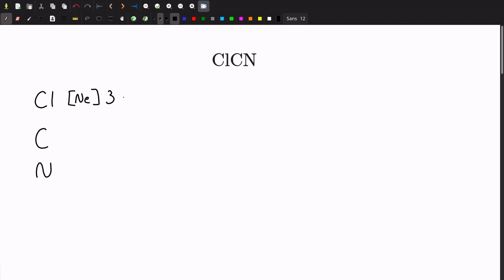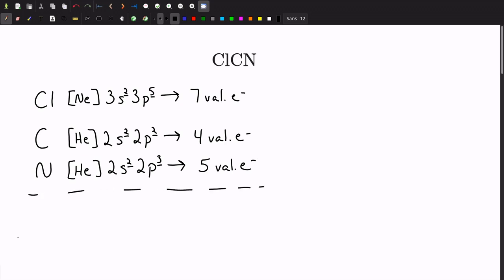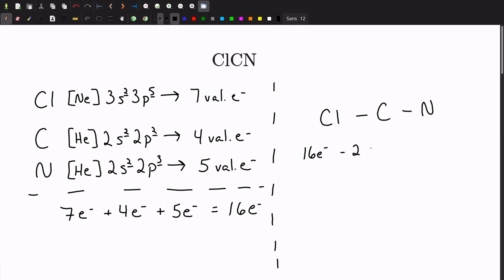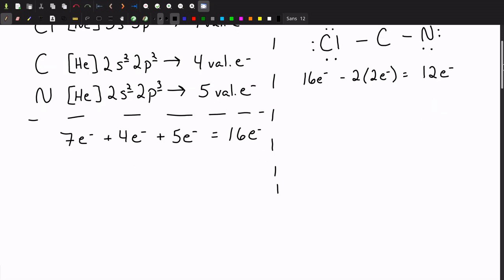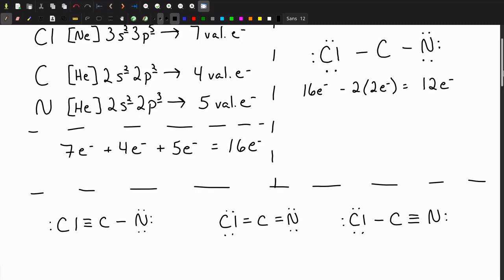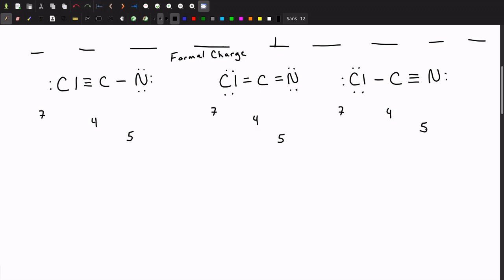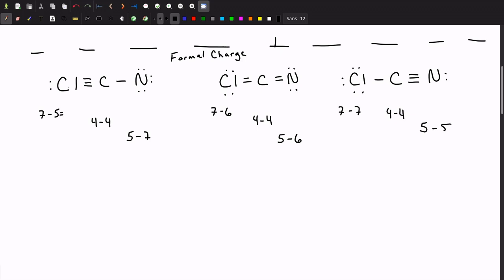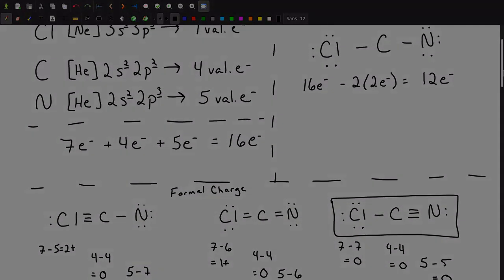Lewis Dot Structure of cyangoen chloride